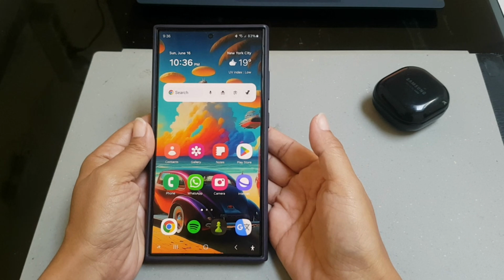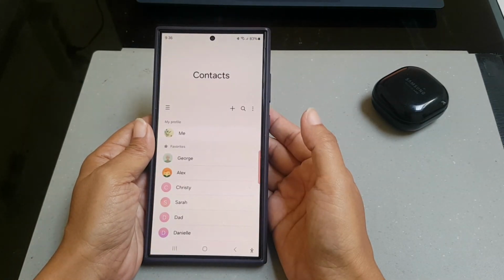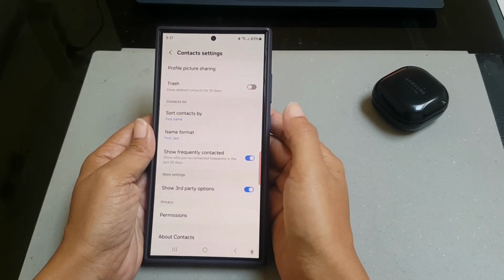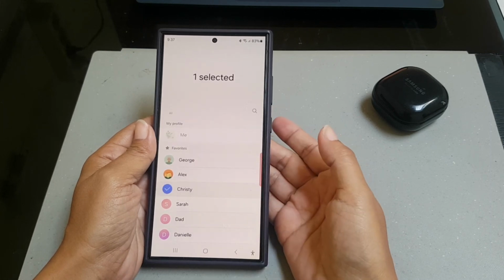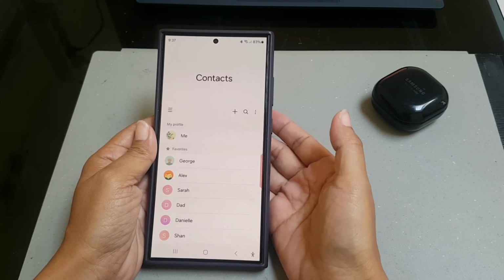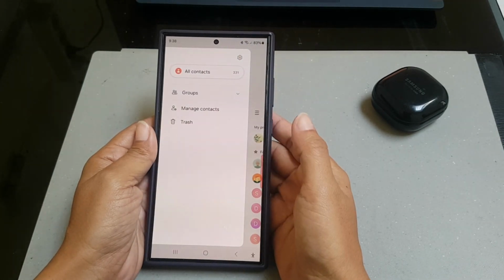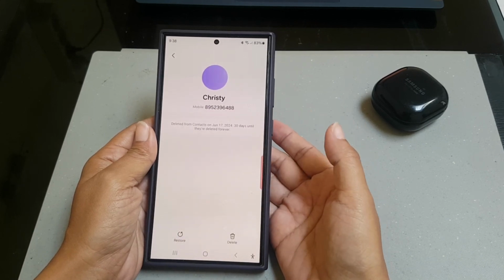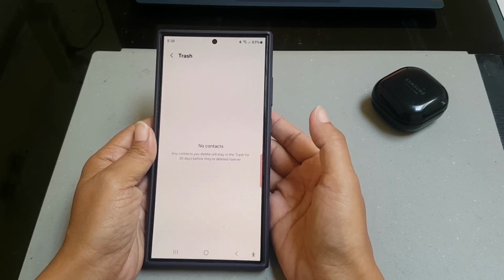How to be able to retrieve deleted contacts without backup on Samsung Galaxy S24 Ultra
In this video, you will find the steps on how to be able to retrieve deleted contacts without backup on Samsung Galaxy S24/S24+/S24 Ultra.

To be able to retrieve deleted contacts without backup on Samsung Galaxy S24 Ultra, make sure the trash option on your Contacts app is on by using the following steps:
- Open Contacts app.
- Tap the three horizontal lines icon at the top left.
- Tap Settings icon.
- Tap the grey on/off switch next to "Trash" until the switch turns blue to turn it on.

When the trash option is on, your phone will keep deleted contacts in the trash for 30 days before they will be permanently deleted so during that time you can restore a contact from the trash back to your contacts list.